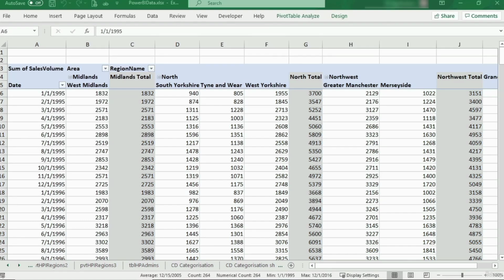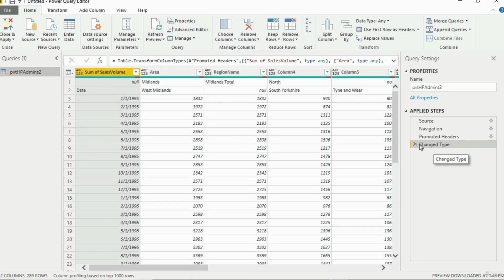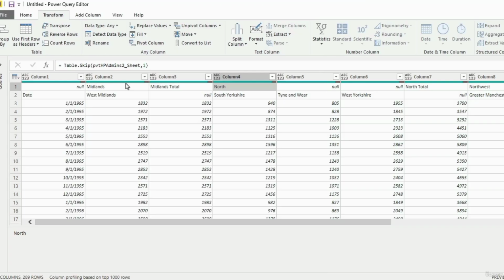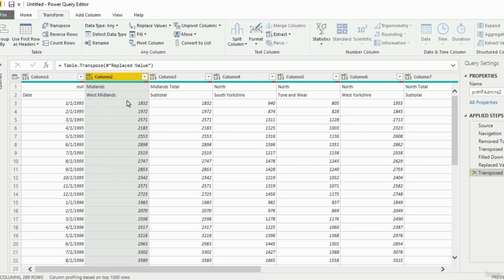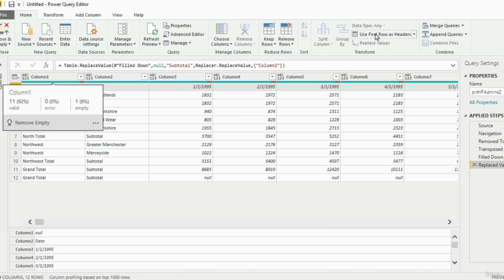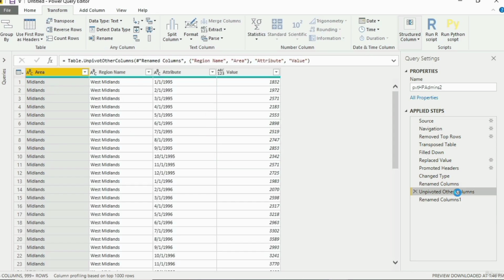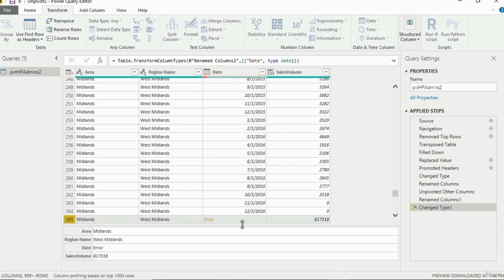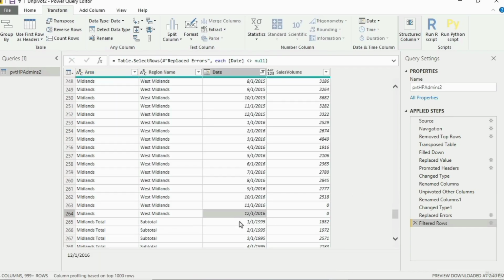Part 61: Unpivotting Two Columns in Power Bi | Power Bi Tutorials For Beginners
power bi tutorials playlist for beginners in english and hindi